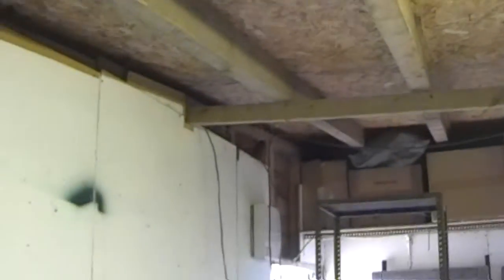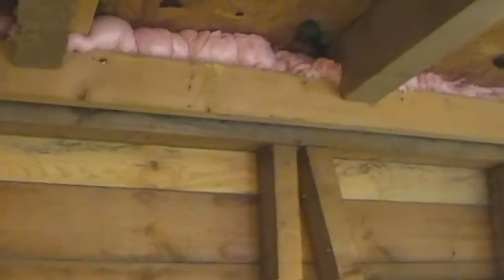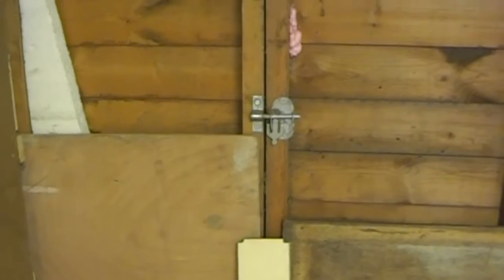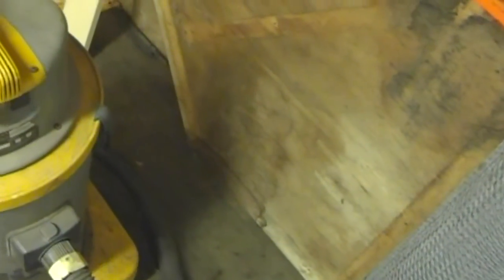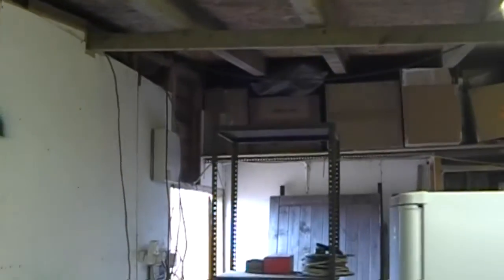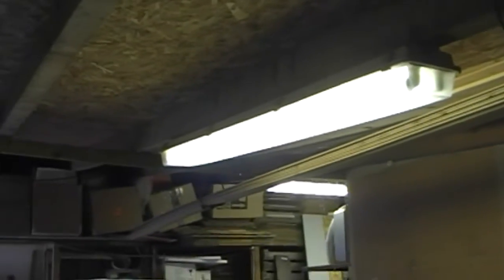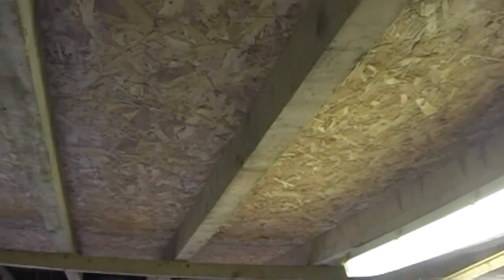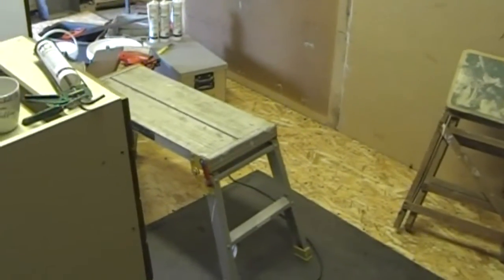BREW SHED BUILD 2.0 Part 1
First part of my long awaited build, Though I managed to get some work started, there will be a few episodes uploaded, but progress has stopped due to spinal problems. stay tuned